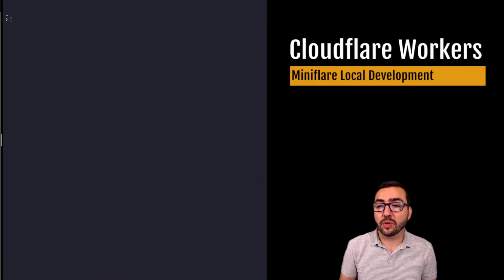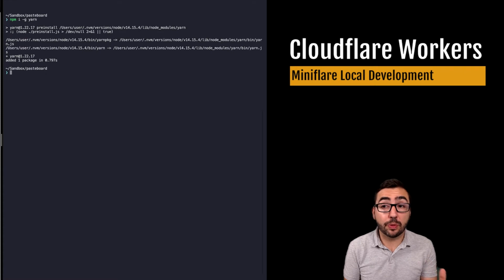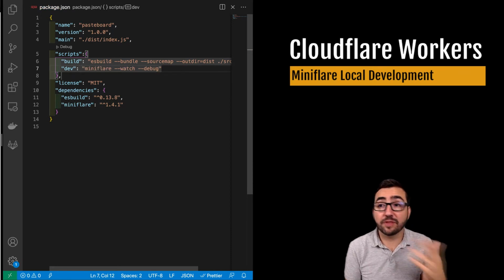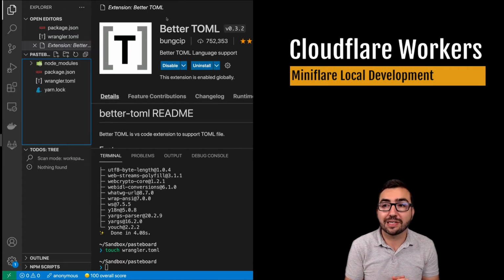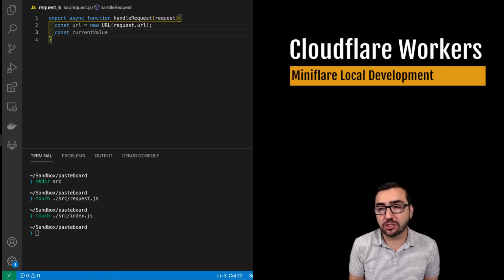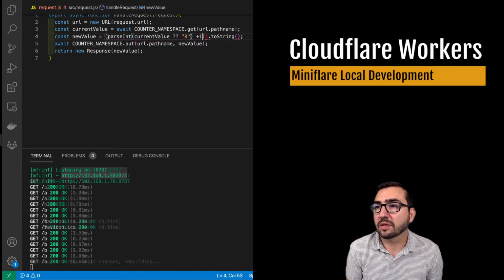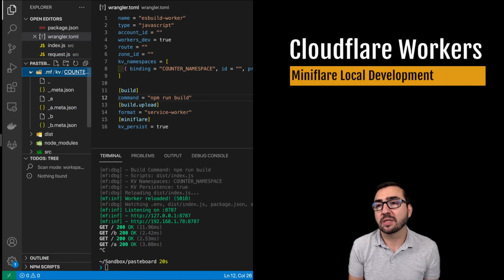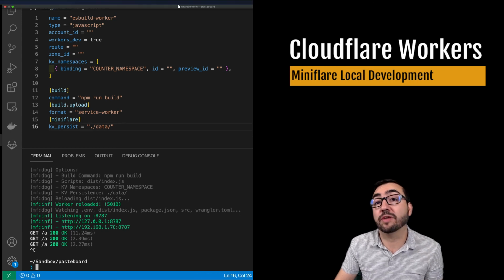Minflare Local Development for Cloudflare Workers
00:00 - Install Miniflare
00:46 - Step 1 - Setup miniflare
01:42 - Step 2 - Use Case - URL counter setup
04:02 - Step 3 - Use Case - Write the logic leveraging KV local simulation
06:21 - Persistance
06:36 - Step 4 - Use Case - KV persistance
08:30 - Cloudflare Workers Full Training

In the hands-on training, you will gain the knowledge to write, test and deploy cloud serverless apps using Cloudflare Workers, in javascript. You will understand the tools available and how to accomplish common Production activities such as error logging, secrets, and automating your deployment across different environments. You will understand how this tool can better cater to business cases better than AWS Lambda or Google Functions; while being cheaper and more available than AWS Lambda Edge and its counterparts in Google and Azure.

The full course - including 44 videos - is now available